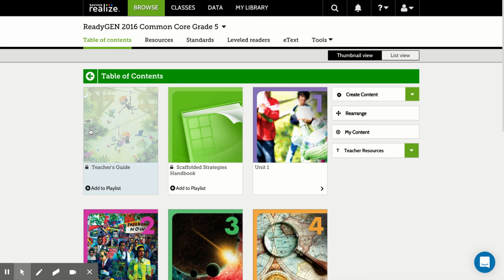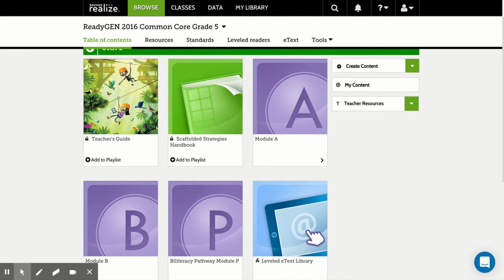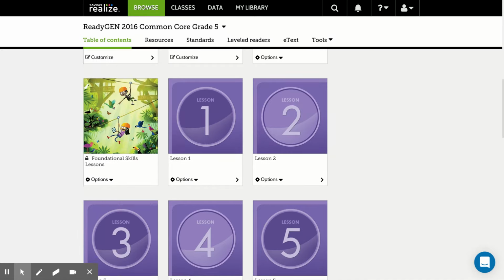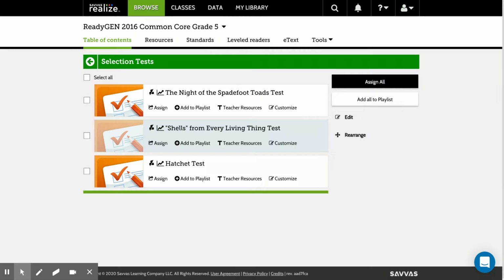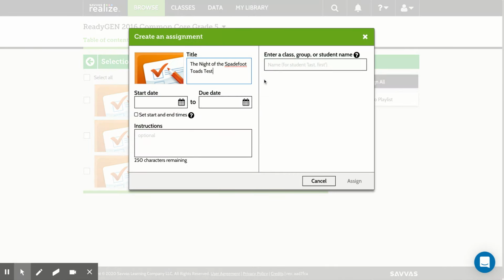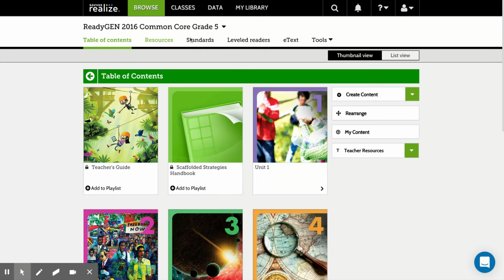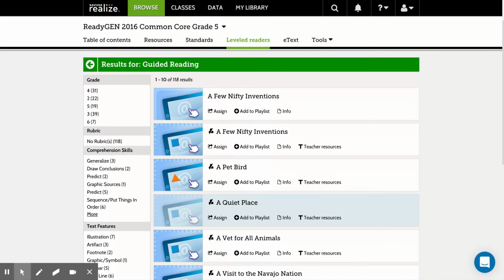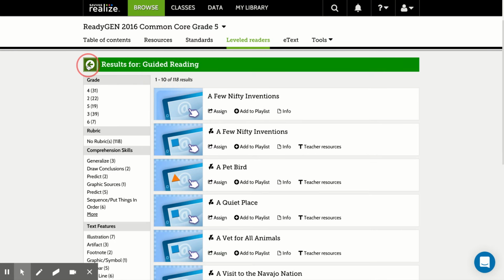Grade Level Programs